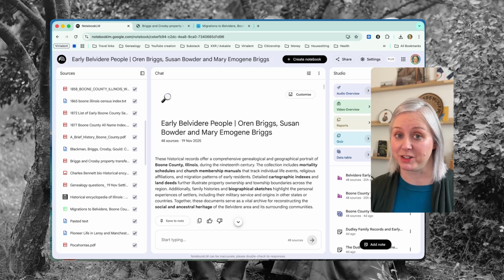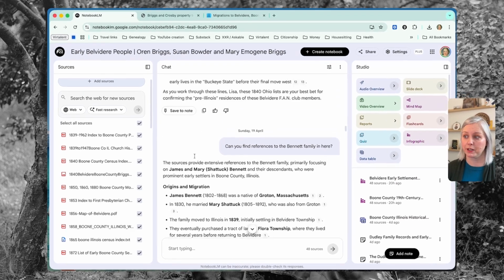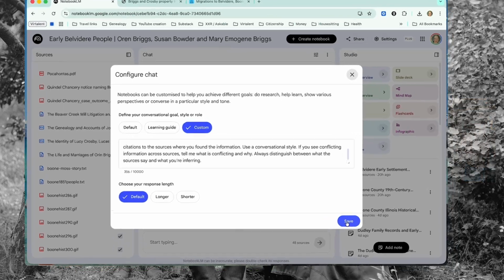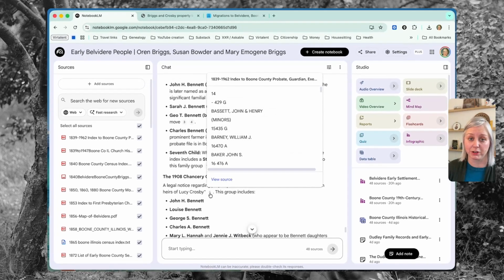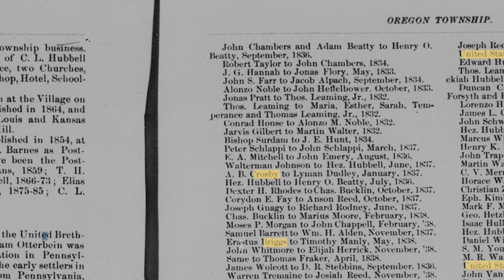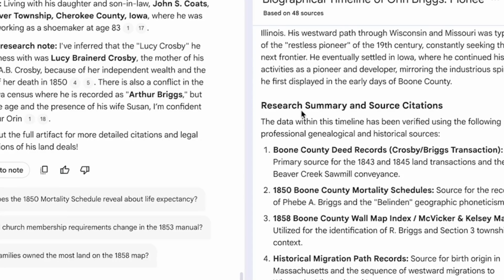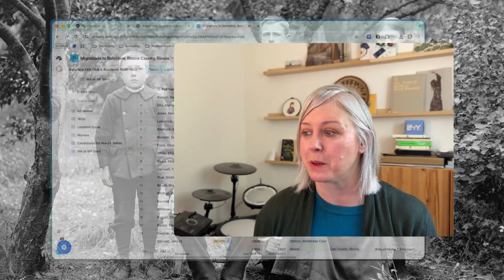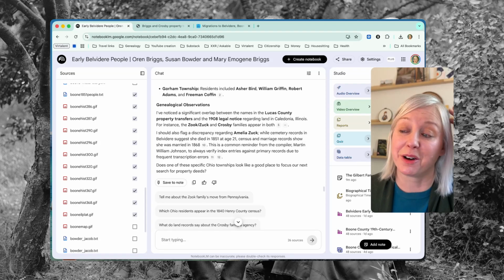Find Any Ancestor Detail Across 50+ Documents in Seconds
💬 Roughly how many sources do you have about a brick wall that you can't remember what's in them? Drop a number in the comments!

Learn how to organize your research files and build a searchable knowledge base using NotebookLM. This tool helps you quickly find specific information across multiple documents to break through research brick walls.

ABOUT ANCESTOR AUDIT: I'm Lisa. I used to collect ancestors faster than I could verify them — and I'd always regret it later. Now I organize as I go, applying 20+ years of UX research and genealogy research thinking to help you stop wasting time on the wrong ancestors.

This channel is for tech-savvy, time-poor genealogists who want accurate trees using systematic methods. You'll find research planning frameworks, Airtable for genealogy, DNA analysis systems, and real brick wall investigations.

🔗 LINKS & RESOURCES

I have a 25% refer a friend discount for Find My Past.

New to Ancestor Audit?

CHAPTERS:00:00 Introduction
00:24 Setting Up Sources
03:16 Customizing AI Instructions
04:06 Querying Your Research
05:14 Cross-Source Analysis
08:08 Generate Timelines and )ther Content from Your Sources
10:54 Managing Airtable Research Data
12:28 Future Research Plans